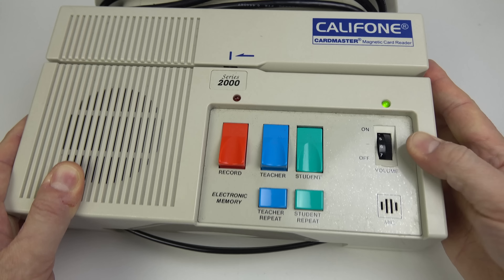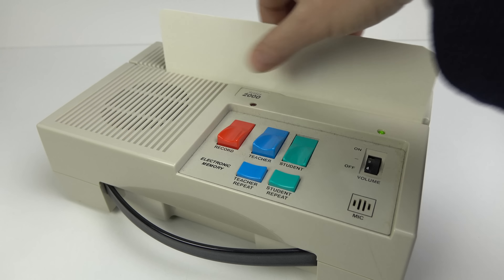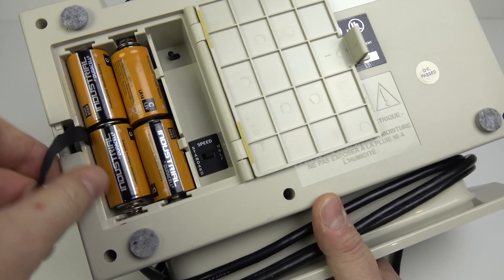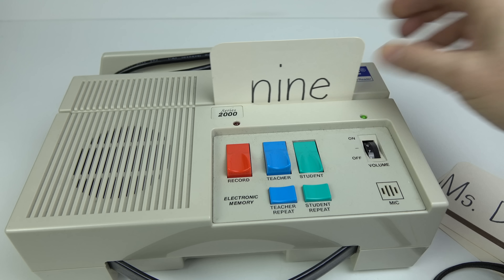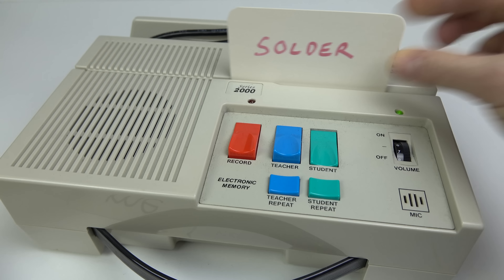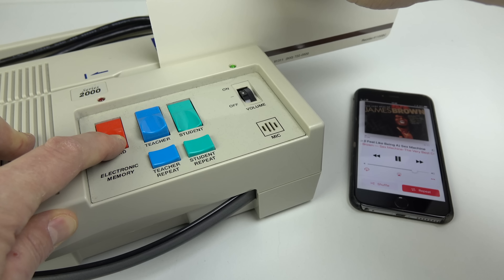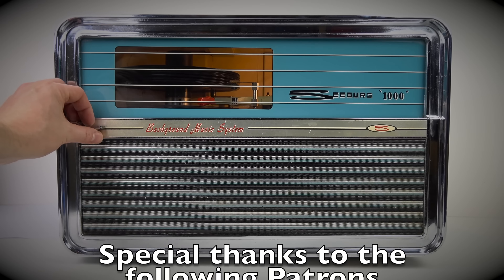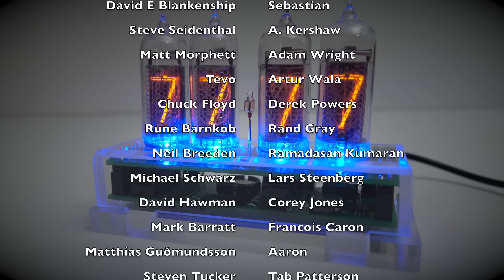Baby Driver's Tape Scratching Machine - Califone Cardmaster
“Is he slow?”. A demonstration of the device used in the movie.
Baby Driver (Blu-ray, UHD & DVD)
Califone Card Masters turn up on ebay from time to time
There are two versions - The 2020 with the sampling playback function (like mine) and the simpler 2010 without.

Answers to regularly asked questions